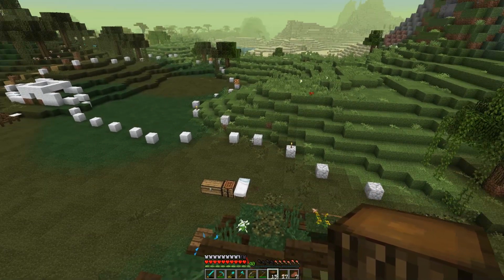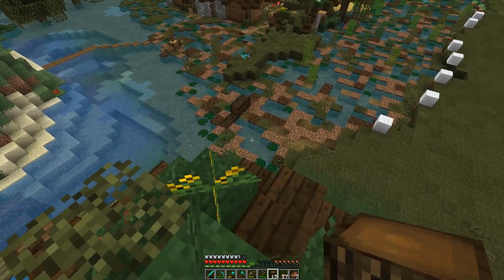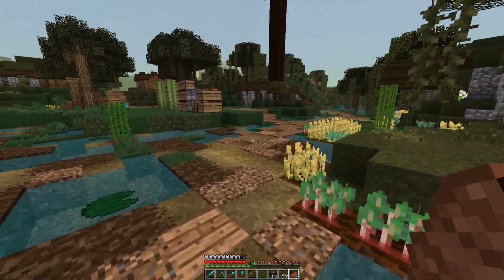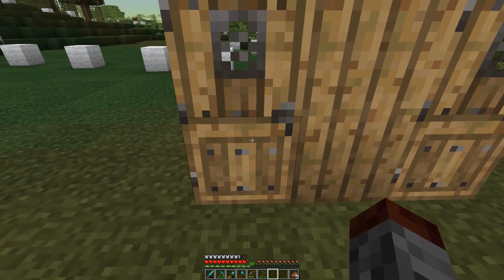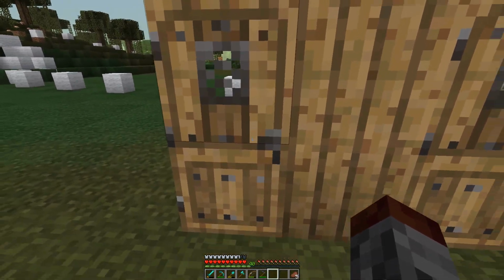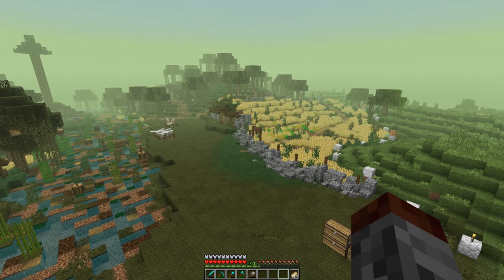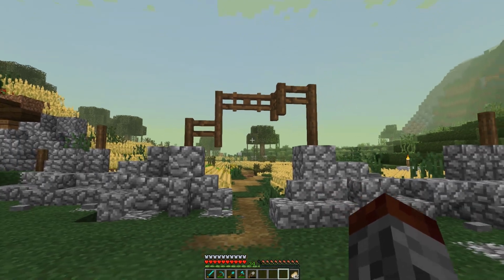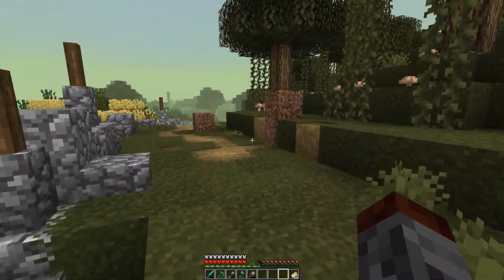Minecraft - Brew & Build :: Wheat Field! :: Episode 13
Let's play some Vanilla Minecraft Survival! Together we'll build up the world we're in and create different regions, towns, and cultures with unique styles of building.

Music
"Life is Life"
"Legend"